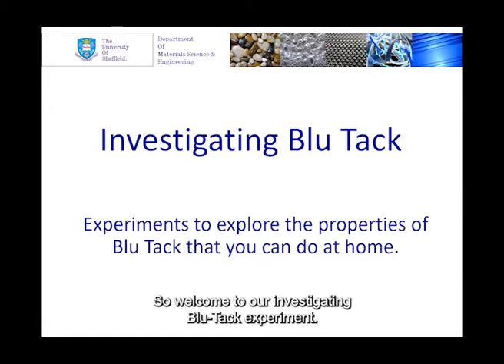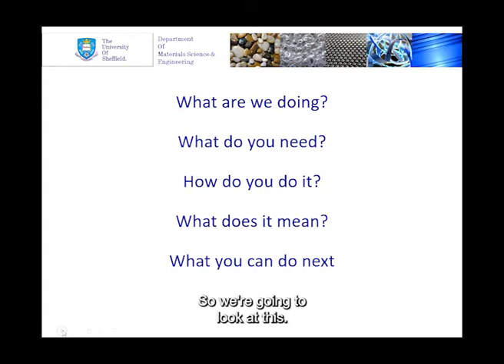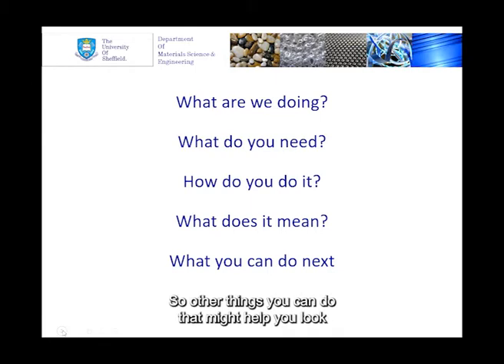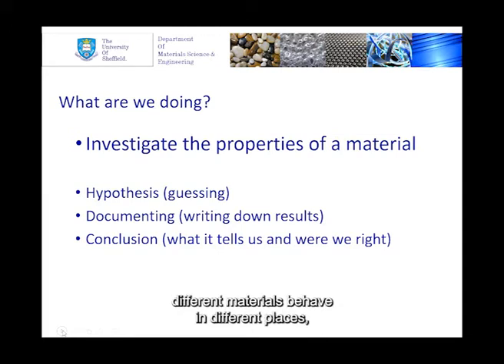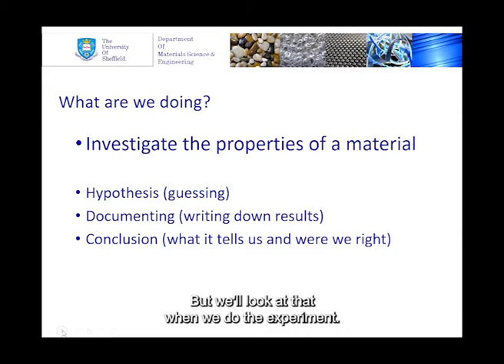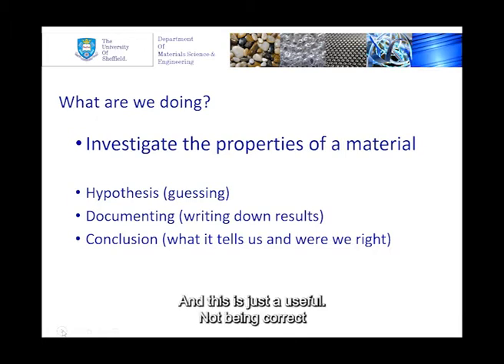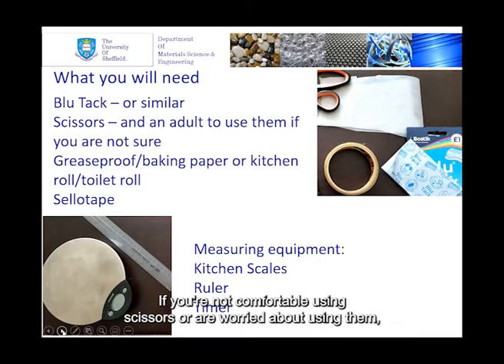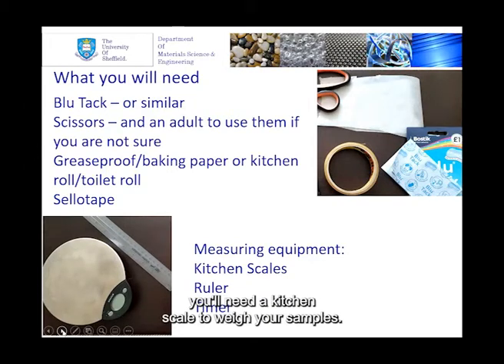Blu Tack Experiment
In this introduction to Materials Science and Engineering experiments, Amanda Southworth talks us through the process of setting up the experiment, performing the experiment and understanding the resullts.